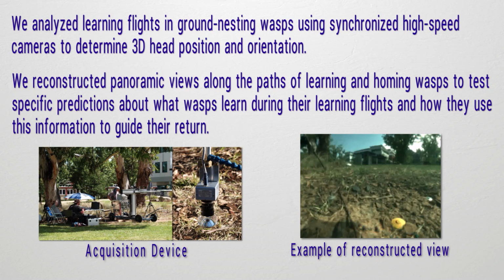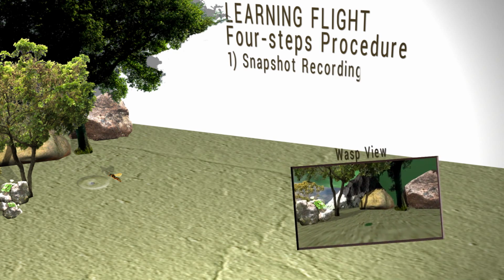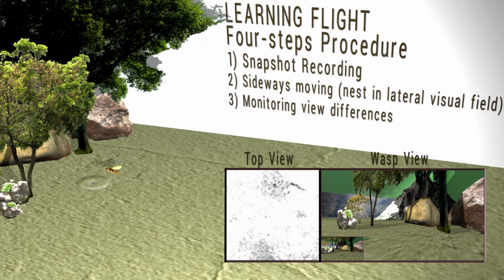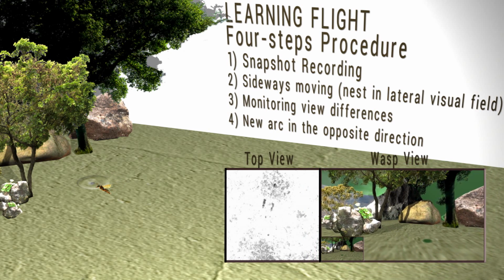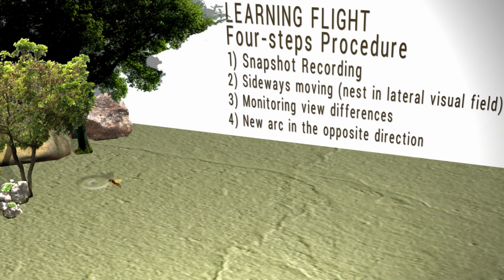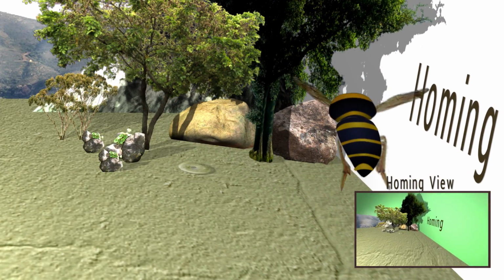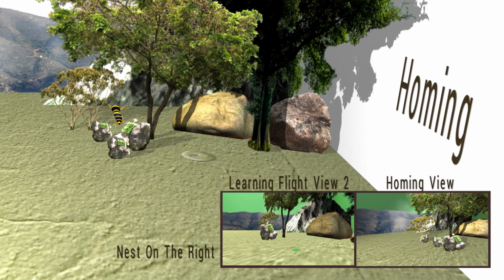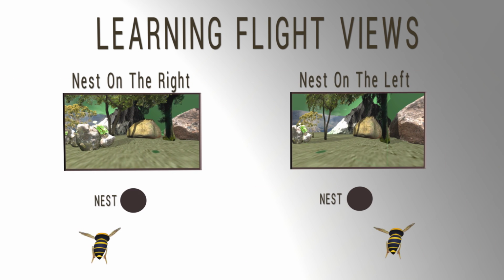VA. How Wasps Acquire and Use Views for Homing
ARTICLE
Authors: Wolfgang Stürzl, Jochen Zeil, Norbert Boeddeker, Jan M. Hemmi.
Published: February 22, 2016 / CURRENT BIOLOGY

VIDEO ABSTRACT
Production Company: In Motion Science / 2016